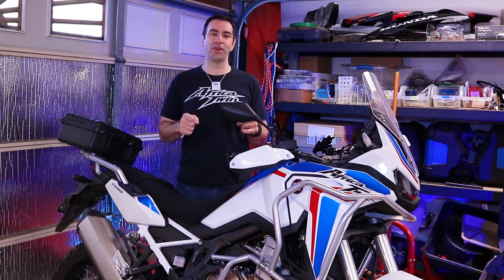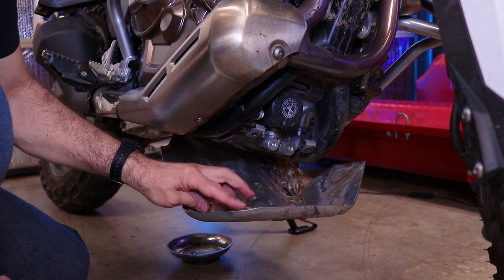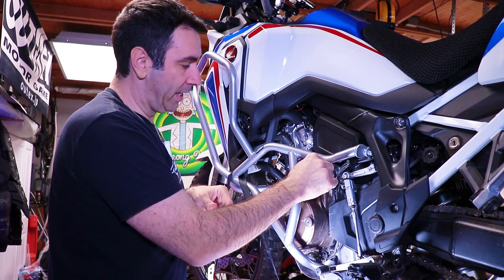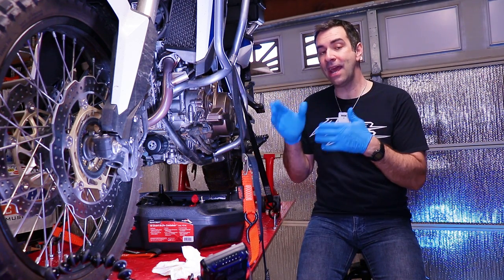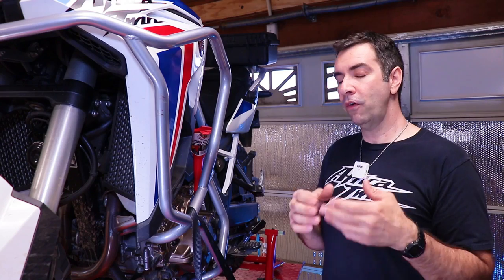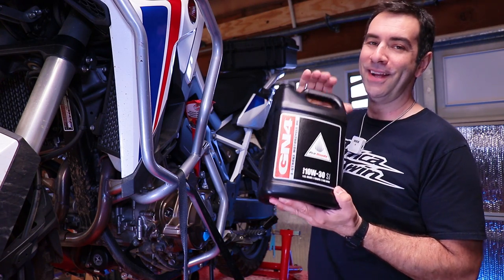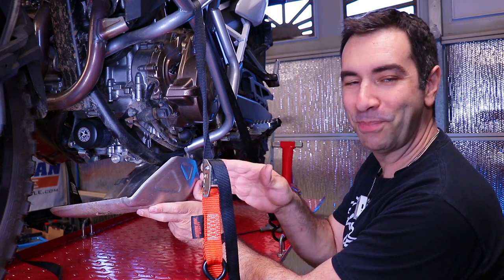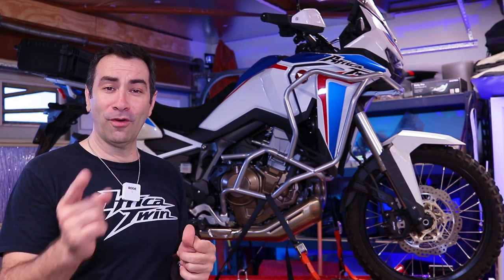Africa Twin 1100 Oil and filter change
It's time for an Oil & Filter change on the 2021 Honda Africa Twin 1100, CRF1100, so get yourself 4l of oil a fresh filter and let's get on it.

IN THIS VIDEO:
Oil Filter
Oil Filter wrench
Torque wrench

Chapters
00:00 Start

FanMail:
Albe's ADV
14050 Cherry Ave
Suite R #304